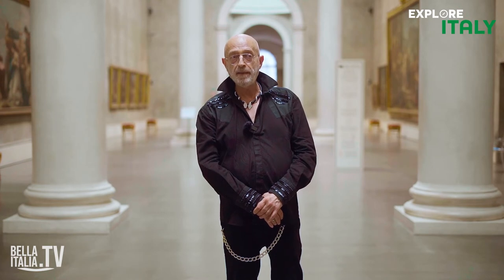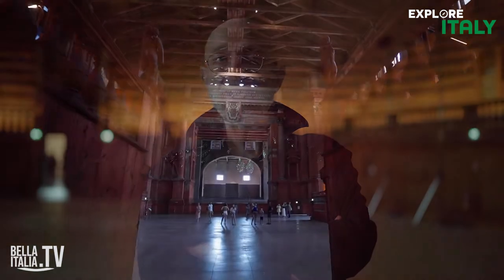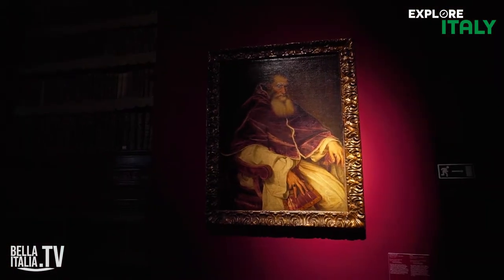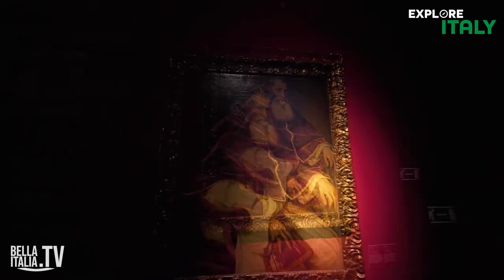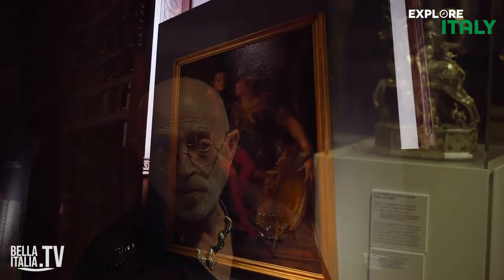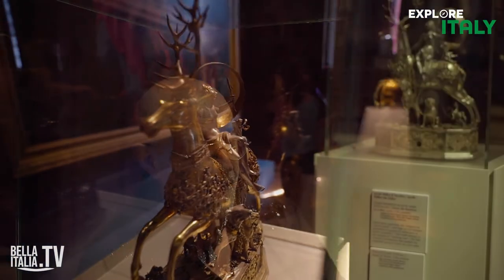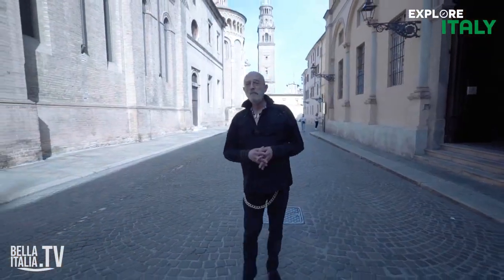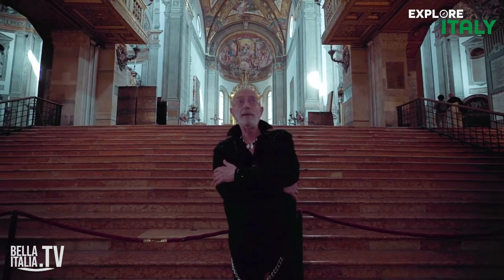PARMA - Explore Italy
📌 PARMA,

Explore Italy is back with a new episode. PARMA!

Once again, we are delighted to be in the company of one of Italy's most renowned art historians: Riccardo Maria Braglia. Riccardo will take us around Parma and tell us the history behind some of the city's most famous monuments: buildings and works of art. He will also tell us the history of Parma itself, with its unique products, such as the Parma ham; one of the many delicacies for which the city is known around the world.

Needless to say, visiting Parma with an important figure like Riccardo was a treat and we are happy we can share this with all of you!

Explore Italy! Explore Parma!

📍Palazzo della Pilotta
📍Farnese theatre
📍Parma Cathedral
📍Parma city centre